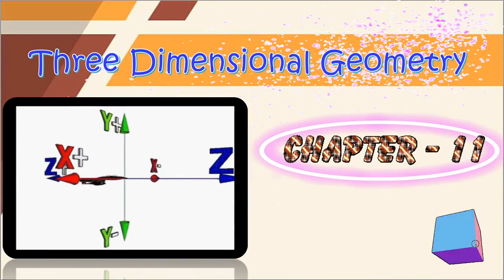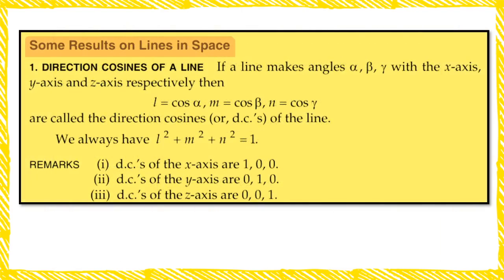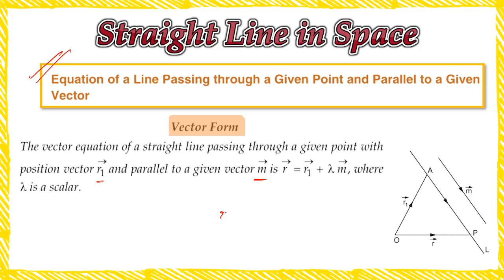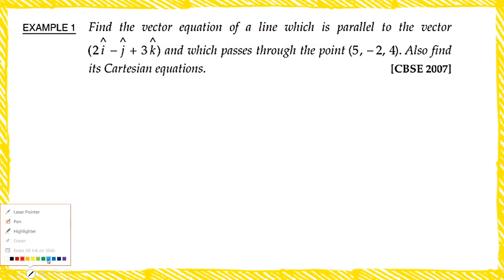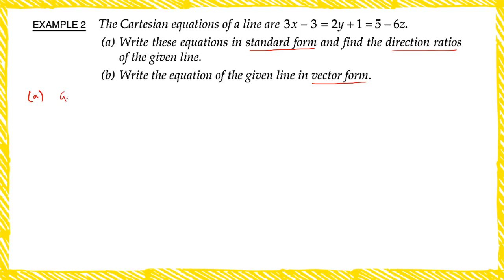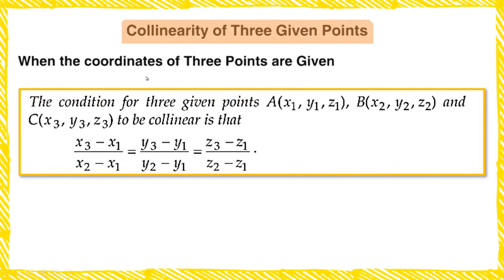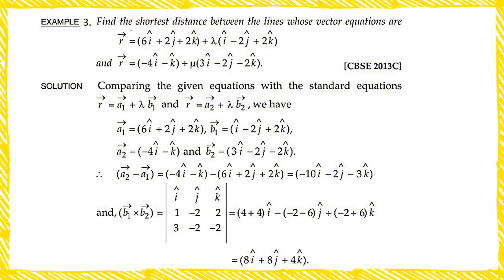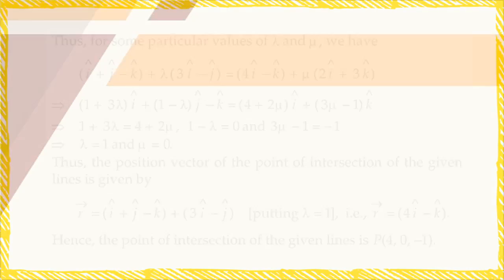3-D Geometry | Point and Straight Line | Ch-11 | CBSE | Part-1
@Learn Mathematics by Rekha Chhabra

Class XII
UNIT – IV

Chapter 11 : 3-Dimensional Geometry| Point and Straight Line | CBSE | NCERT

[Topics Covered in Part 1 : DCs, DRs, Position Vector and Straight Line in Space ]

Thanks!